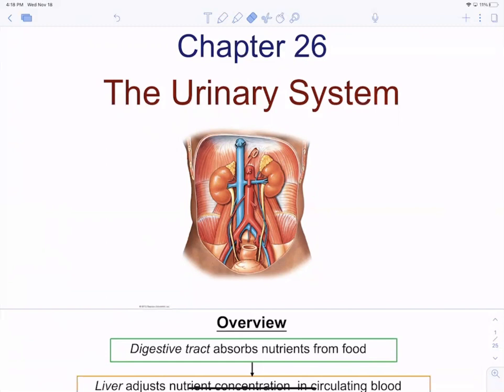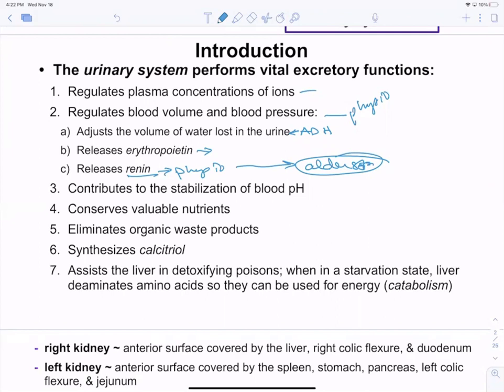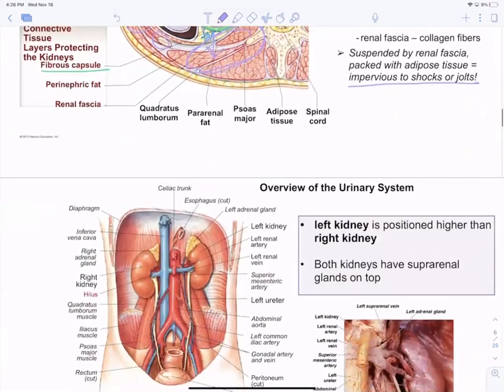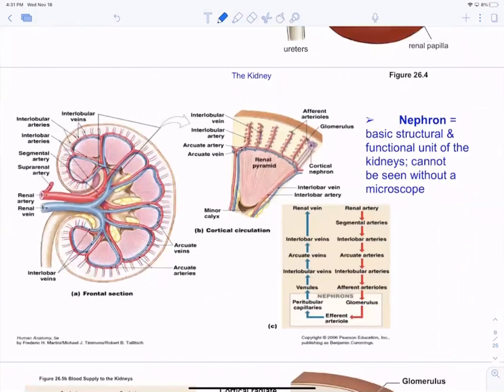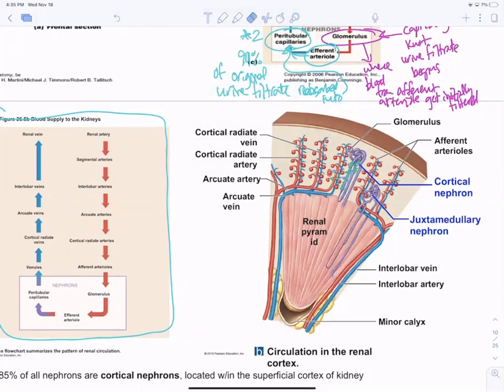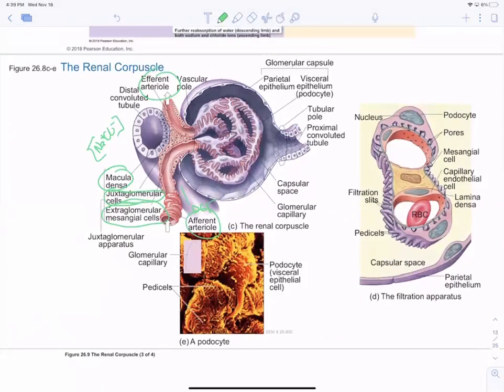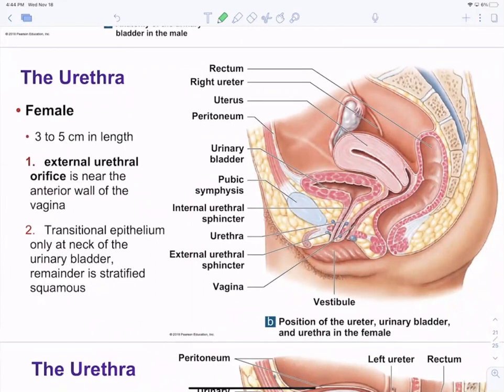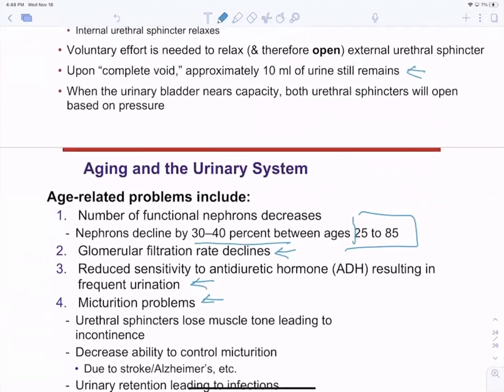anatomy chapter 26 ~ urinary tract